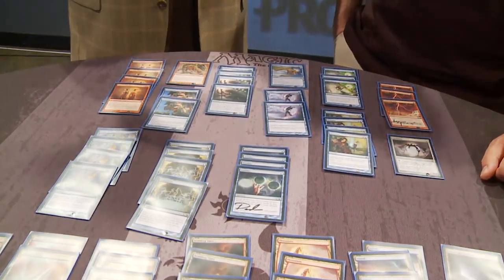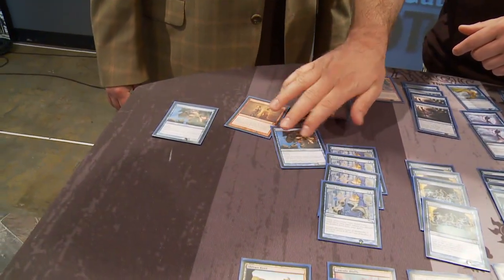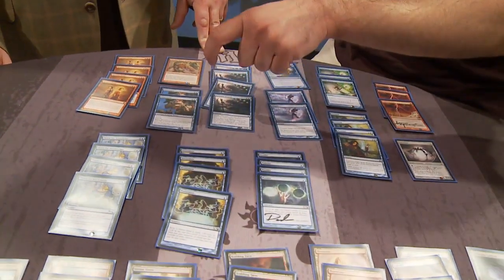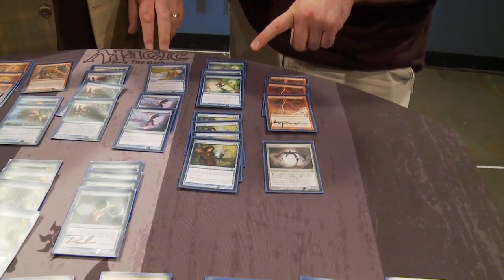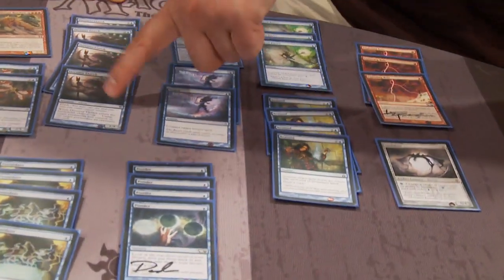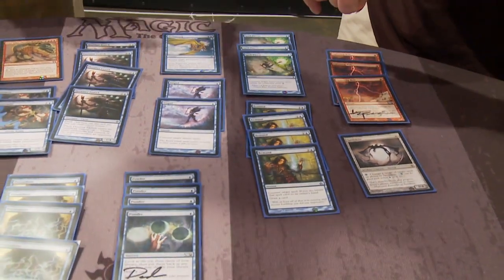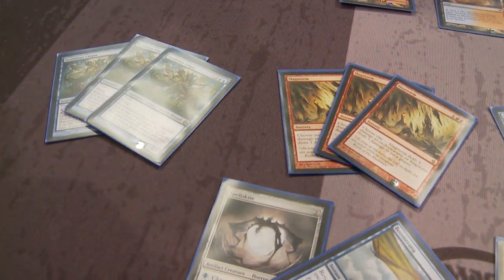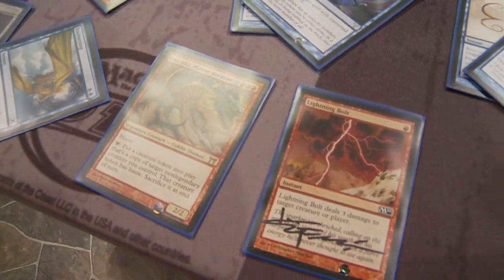Pro Tour Philadelphia Deck Tech: Splinter Twin with Josh Hakakian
A powerful deck in Standard, Splinter Twin gets even more options in the new Modern format. Josh Hakakian talks through his decision to play this potent combo deck at Pro Tour Philadelphia.

1 Gemstone Caverns
1 Shivan Reef
2 Cascade Bluffs
3 Mountain
4 Island
4 Steam Vents
4 Scalding Tarn
4 Misty Rainforest
1 Kiki-Jiki, Mirror Breaker
1 Spellskite
2 Pestermite
4 Deceiver Exarch
2 Dispel
3 Spell Pierce
4 Thirst for Knowledge
4 Remand
4 Preordain
4 Ponder
4 Splinter Twin
3 Lightning Bolt
1 Boomerang
Sideboard
2 Spell Snare
3 Vendilion Clique
3 Slagstorm
1 Boomerang
1 Spellskite
1 Lightning Bolt
1 Spell Pierce
1 Kiki-Jiki, Mirror Breaker
2 Twisted Image